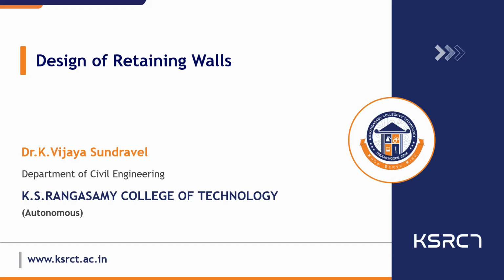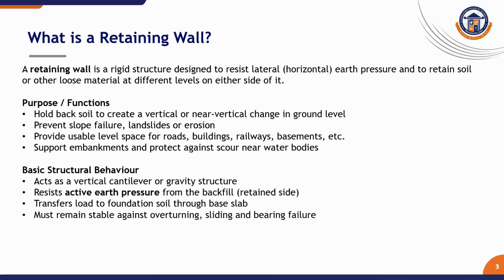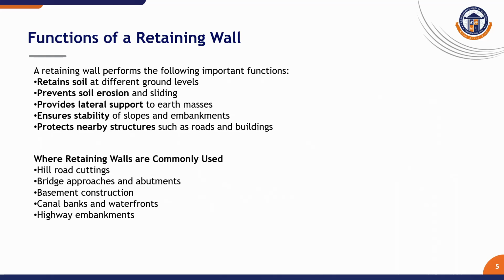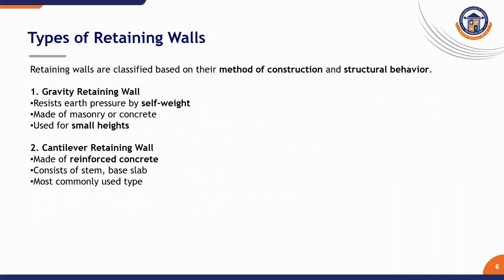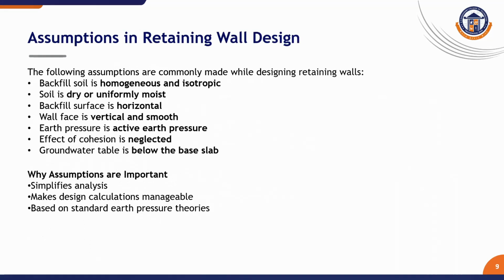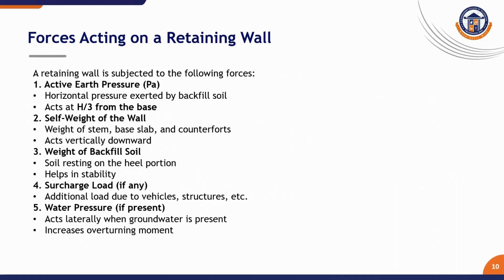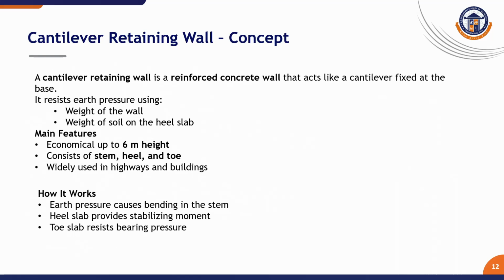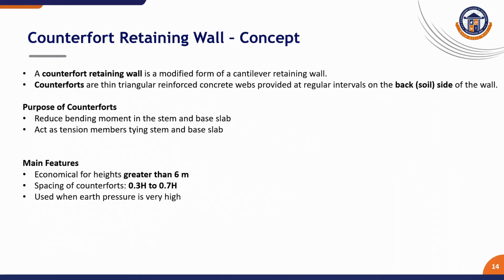Design of Retaining Wall